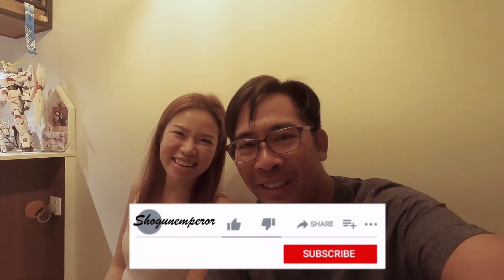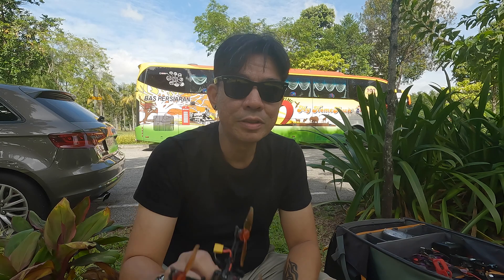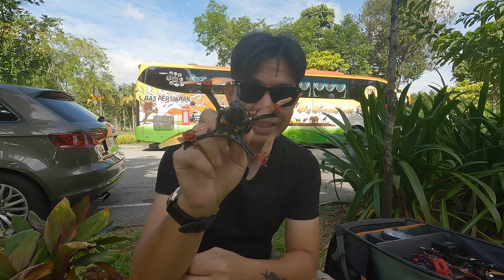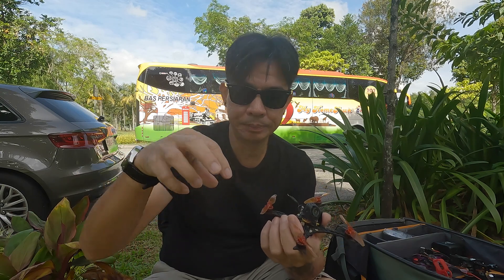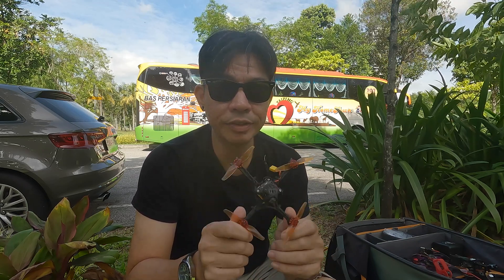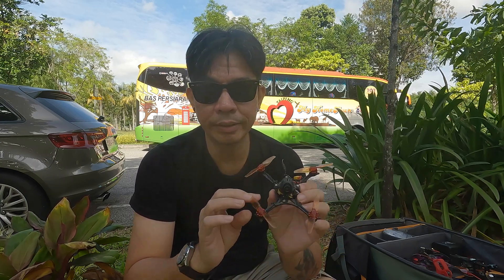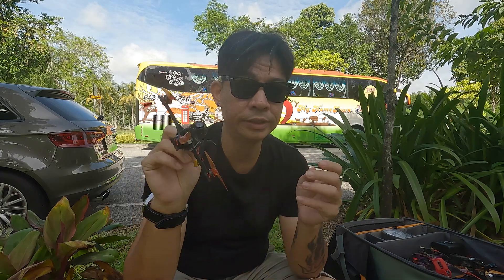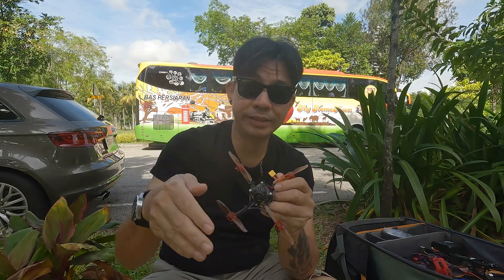Turn your Tiny Whoop into a Toothpick drone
Turn your Tiny Whoop into a Toothpick drone!  That was what I thought when I realized that the Mobula7HD could handle a 2-cell lipo and a little bit more thrust with bigger props.
So I swapped out the 75mm Tiny Whoop frame and transferred it into a 3" toothpick frame and I was wow'd by how smooth it actually felt as a 3" toothpick drone in its stock configuration.(well almost)
One of the reason for doing this was that I was getting it ready for another overseas trip and needed a quad that was silent and easy to carry around.
I fly my Tiny Whoop stock so here are the files that I use:-
Mobula7 1S diff file